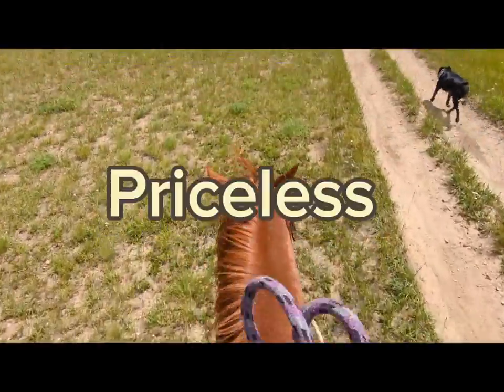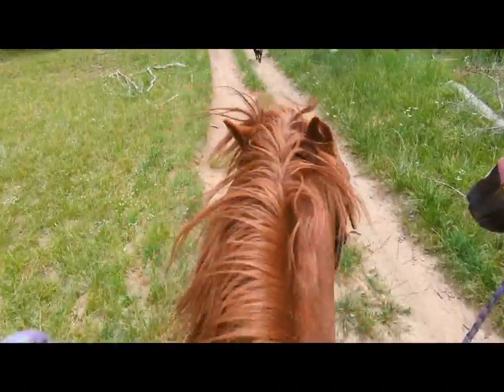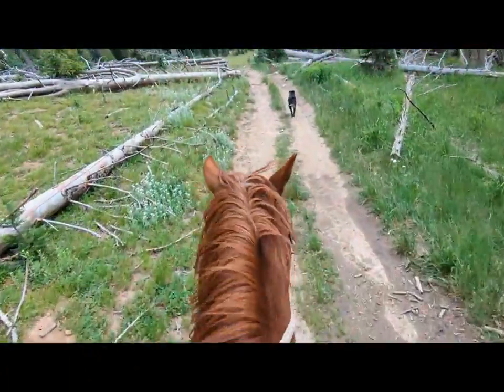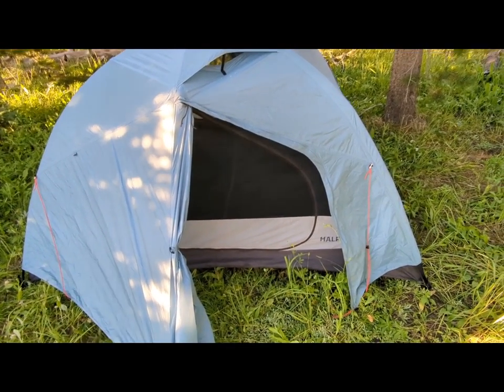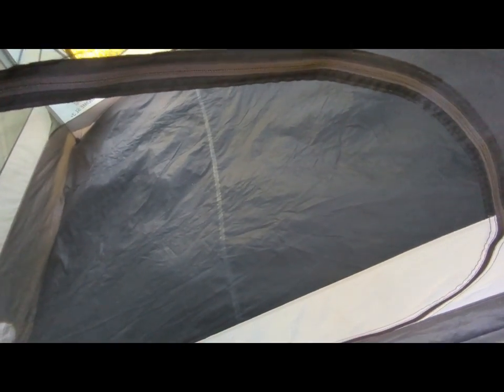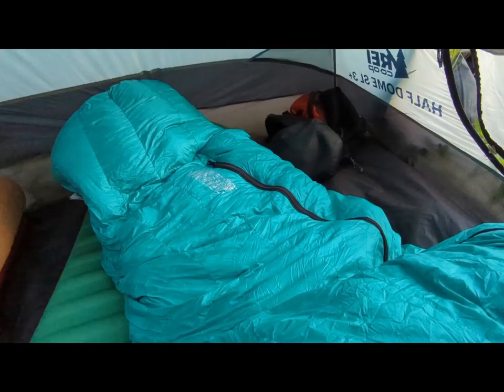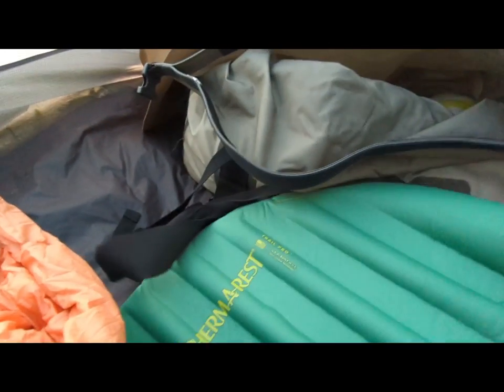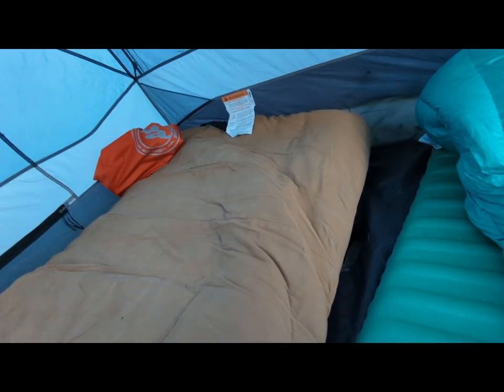Best Backcountry Equipment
Lacy's Day 52